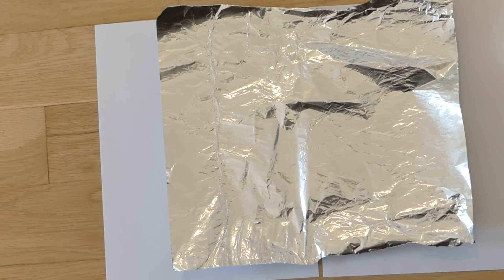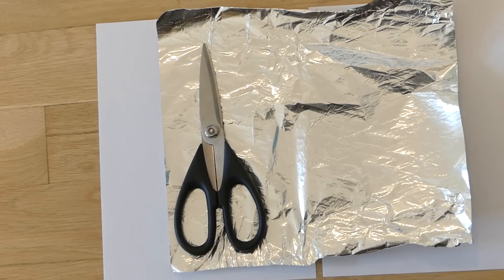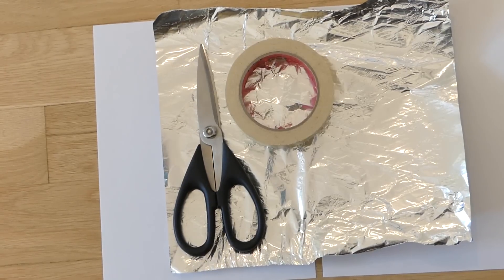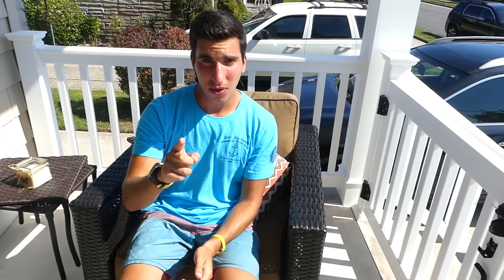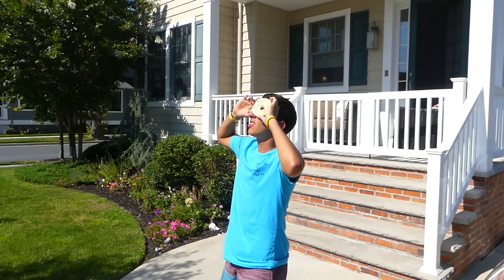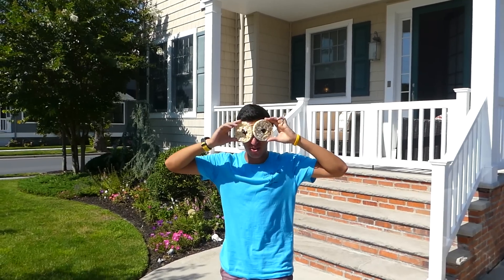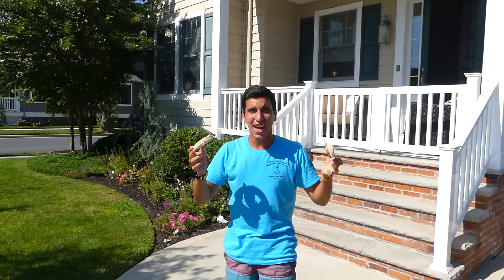DIY: How To Make Solar Eclipse Glasses (EASY)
Learn how to make Total Solar Eclipse Glasses at home! It is quick and easy and can be made with household items. This is a DIY (do it yourself) project that the whole family can enjoy. Be safe during the eclipse.

Vine: RIP

Filmed on an iPhone 7 and/or Lumix FZ-300K